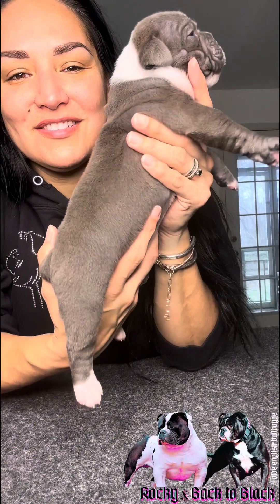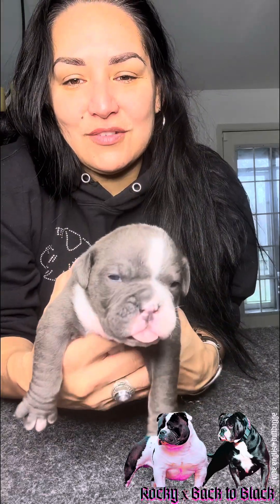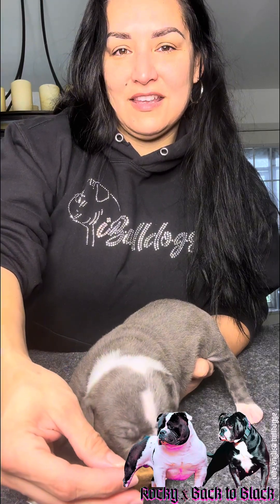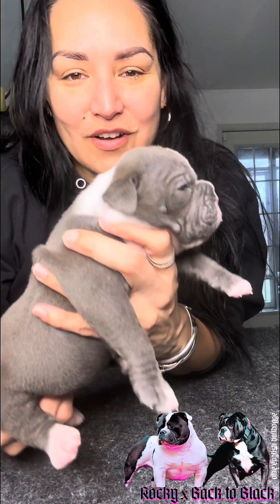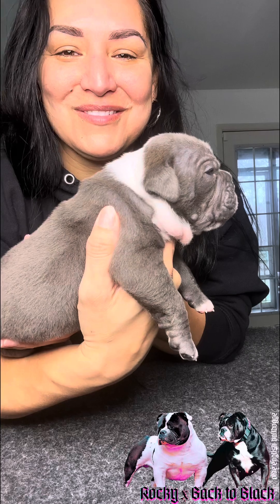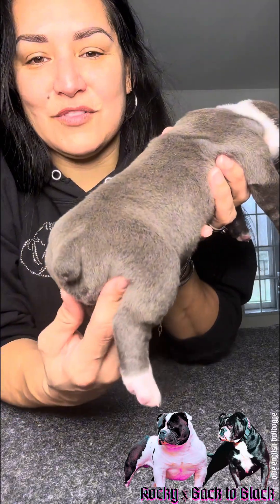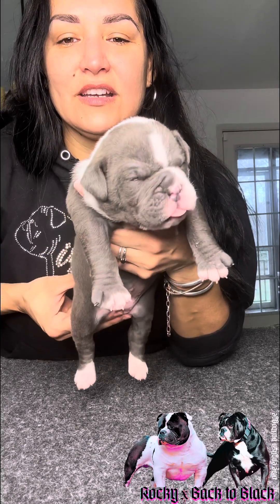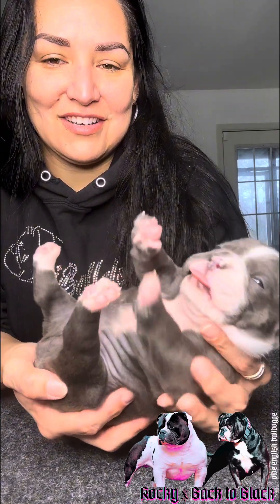PUPPY EVALS ✨🐶💕 Bulky BUILT’s RIVER, 2wks old! **RESERVED**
PUPPY EVALS ✨🐶💕 Bulky BUILT’s RIVER, 2wks old!

We are so proud to show off these babies. Our first litter off Bulky BUILT’s ABKC National Winner ROCKY 🖤

This is RIVER, she is the heaviest puppy in the litter at this moment, oh yea and she is RESERVED! She is a fantastic Olde English Bulldogge!

Bulky BUILT’s Keyser Soze grandaughter